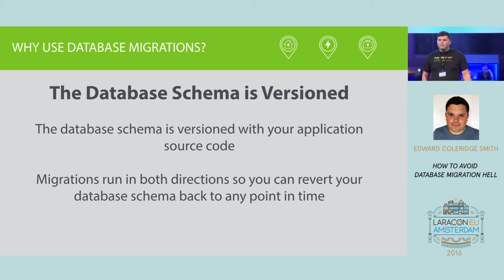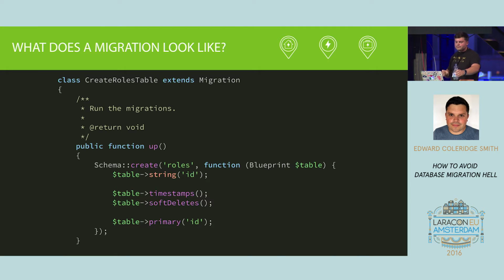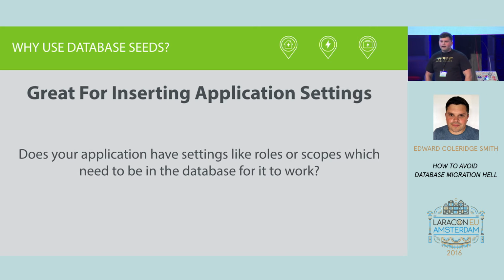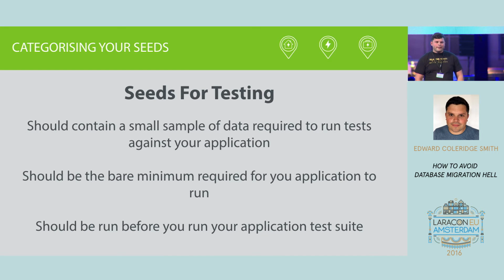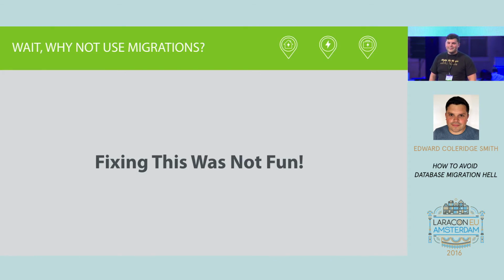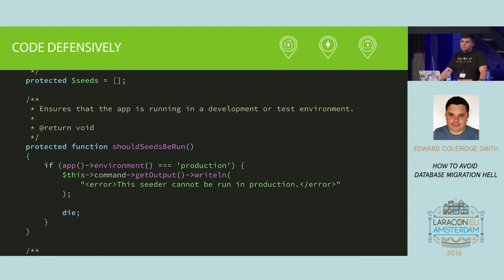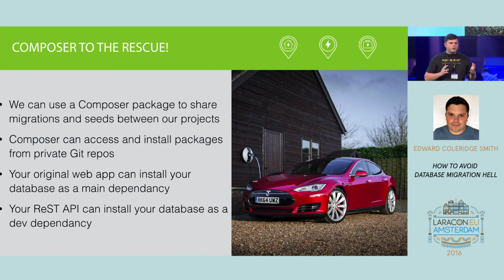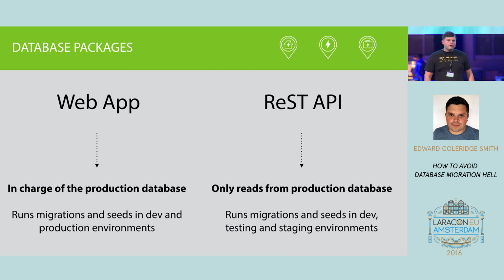Edward Coleridge Smith - How to avoid database migration hell - Laracon EU 2016